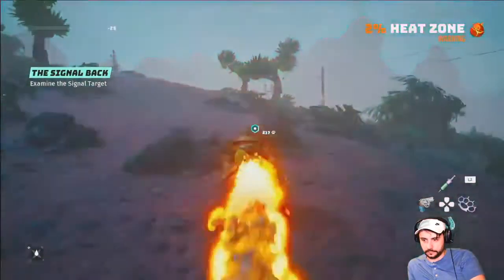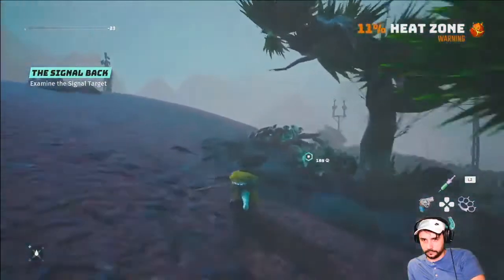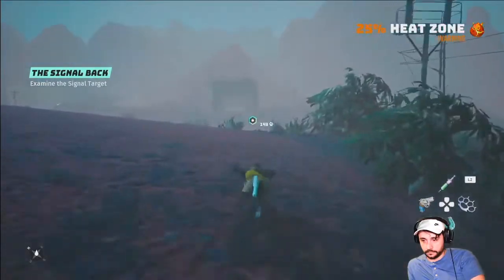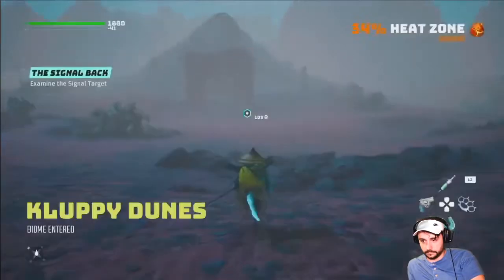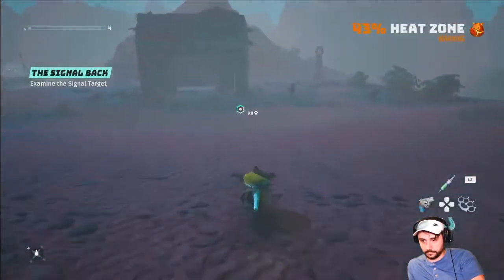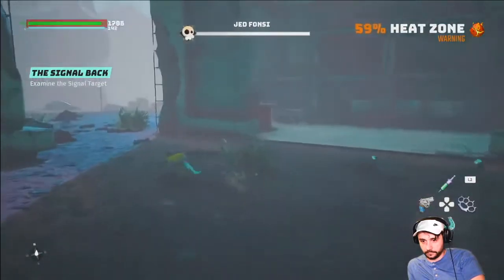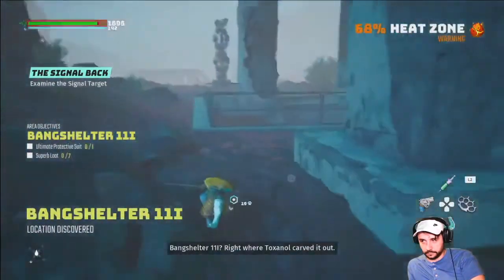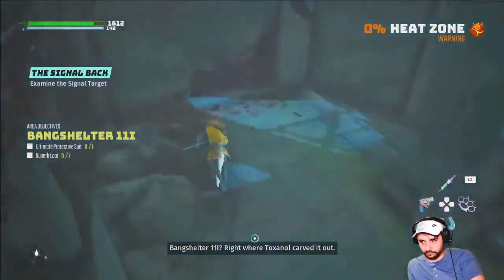HOW TO EXAMINE THE SIGNAL BIOMUTANT SIGNAL BACK HEAT ZONE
Quick video hopefully helping others who struggled with this part to get past it without Gear or Resistance to fire being too high in Biomutant signal back examine the signal quest.